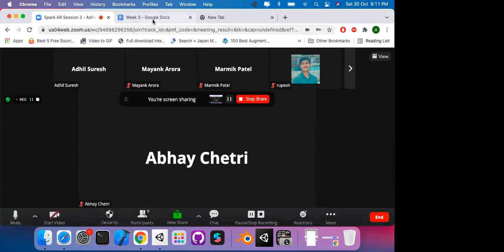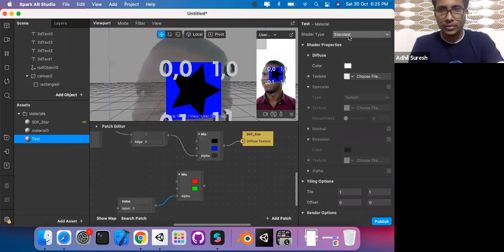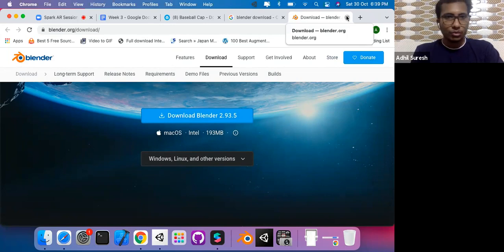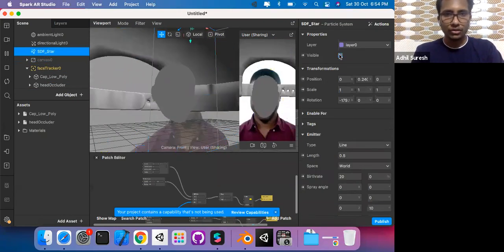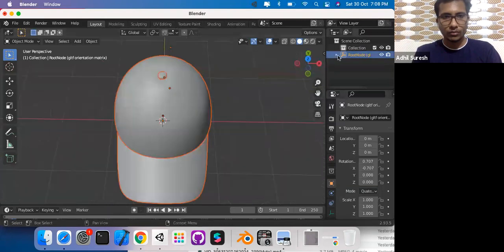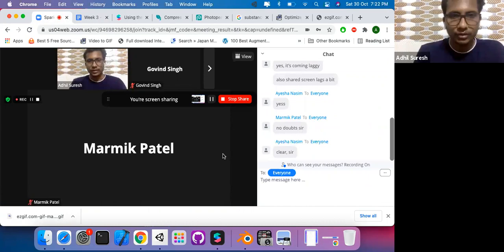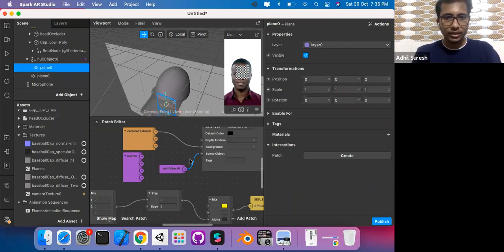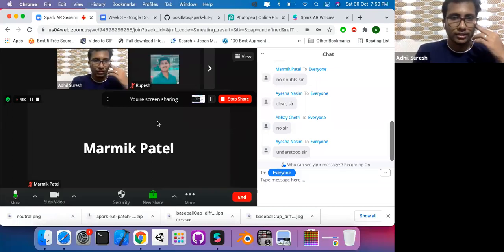Spark AR | 3D Creation using Sketchfab, Blender & Spark ARToolkit | Adhil Suresh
▬ About Adhil Suresh▬▬▬▬▬▬▬▬▬▬

Adhil Suresh is an Augmented Reality Developer and creative technologist. He has been in the AR industry for almost six years and have extensive experience with the entire Spark AR production pipeline.

▬About Reskilll ▬▬▬▬▬▬▬▬▬▬▬▬

▬ Social Media ▬▬▬▬▬▬▬▬▬▬▬▬▬▬▬